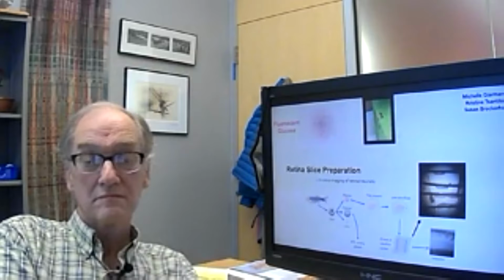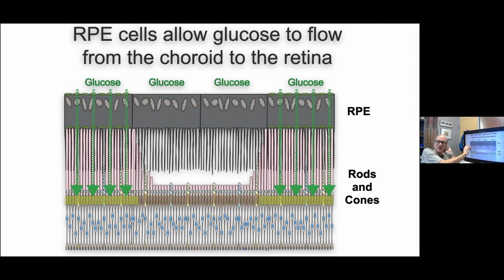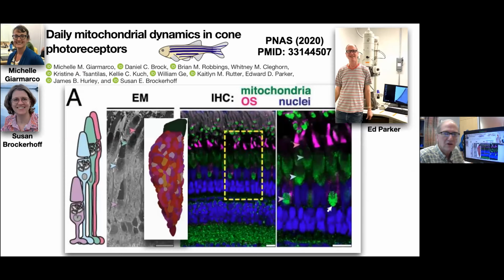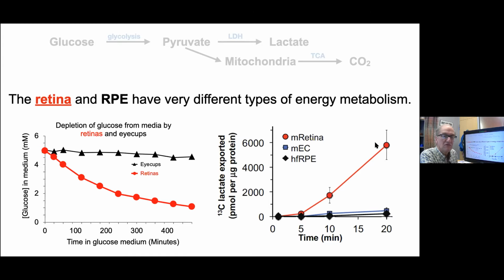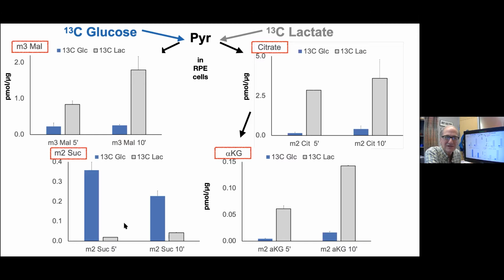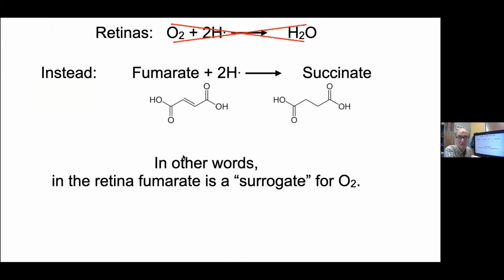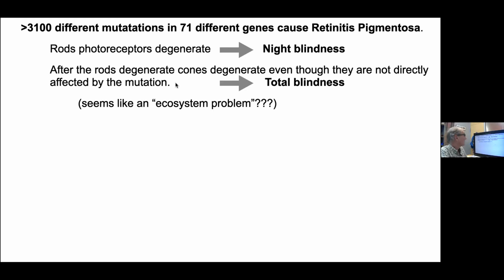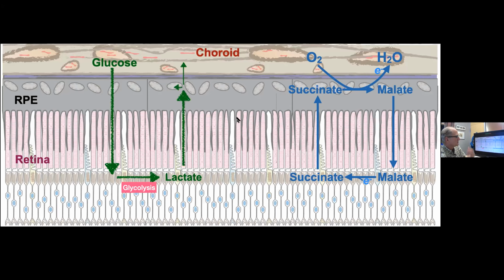A Portrait of the Retina as a Metabolic Ecosystem | James Hurley, PhD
Jim Hurley joined the UW Biochemistry faculty in 1985. For the next 20 years his research focused on the biochemistry of phototransduction. Around 2007 he re-focused research in his lab to investigate how retinas manage metabolic energy. That led to the realization that the retina and neighboring retinal pigment epithelium function together as a metabolic ecosystem.

His presentation will describe retina metabolism, unique aspects of retina mitochondria, metabolic synergy between the retina and retinal pigment epithelium and the possibility that findings from his lab’s research can be exploited to develop treatments for diseases that cause blindness.